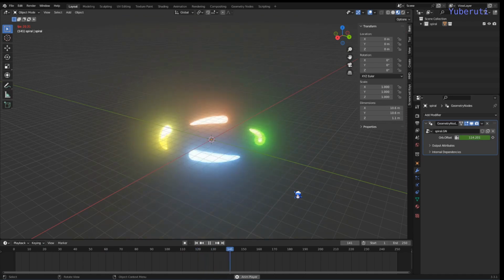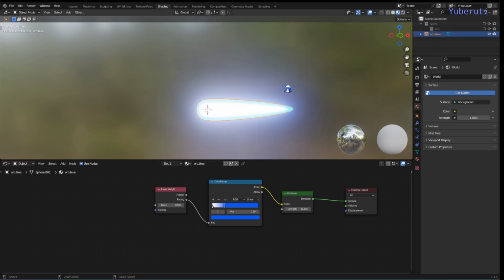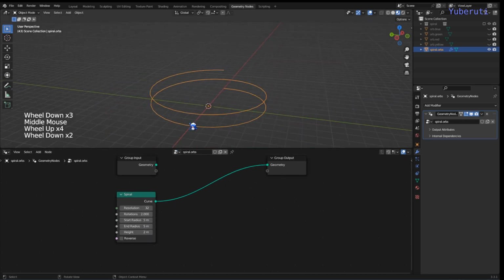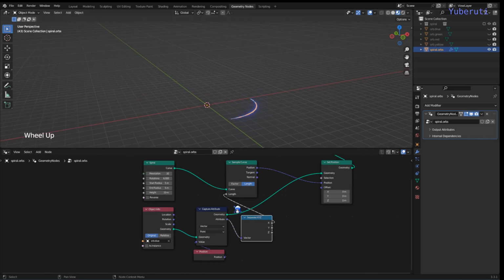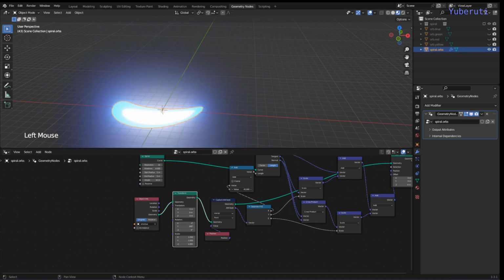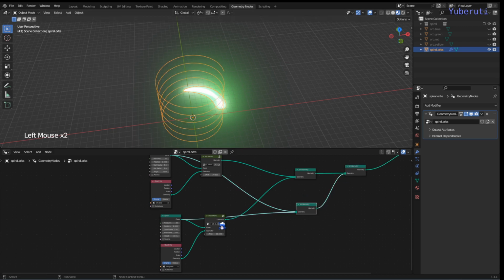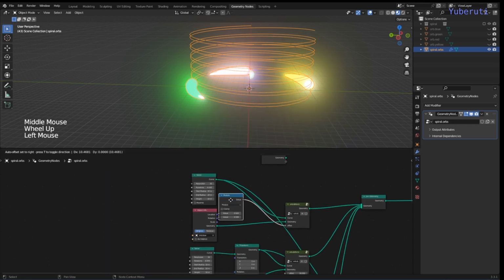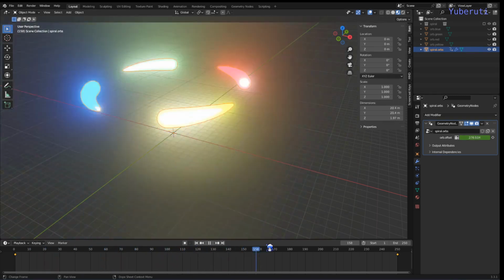How to create spiraling orbs in Blender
This video show show to create spiraling orbs using geometry nodes in Blender.
The orbs are spheres that follow a spiral curve and also deforms along the curve.